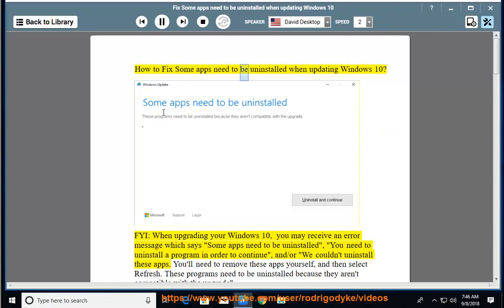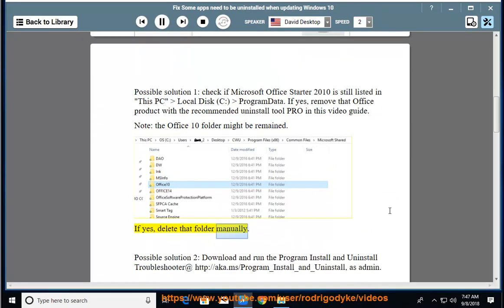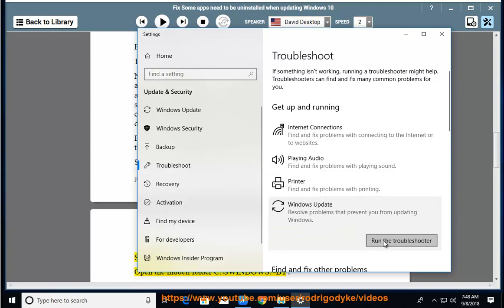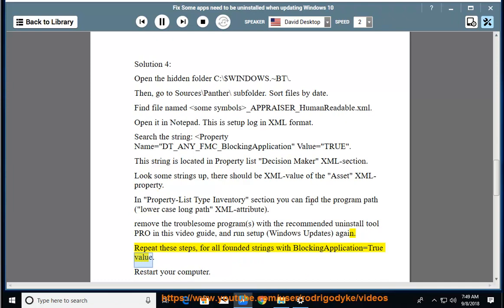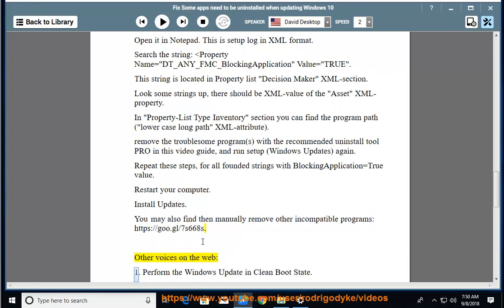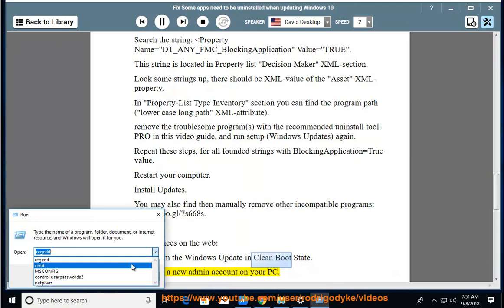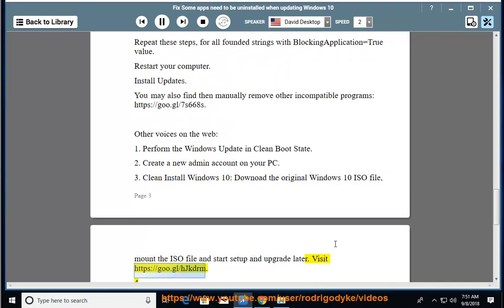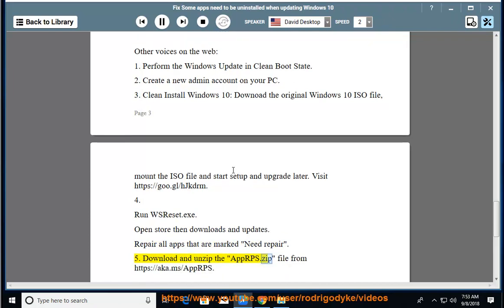Fix Some apps need to be uninstalled when updating Windows 10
Here's how to Fix Some apps need to be uninstalled while updating Windows 10. To effectively remove Microsoft Office Starter 2010 and/or any other unwanted/troublesome programs (NOT malware), try this best uninstall tool@